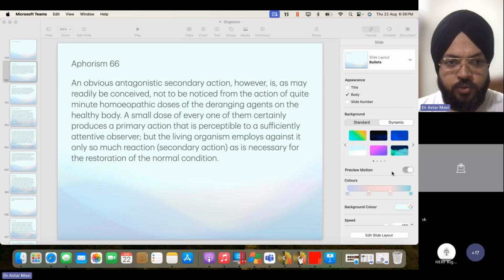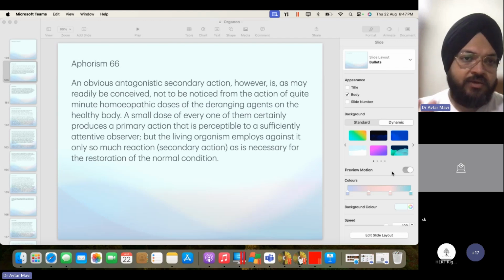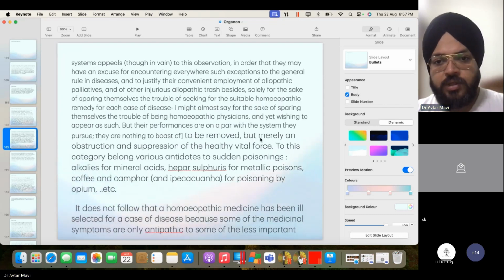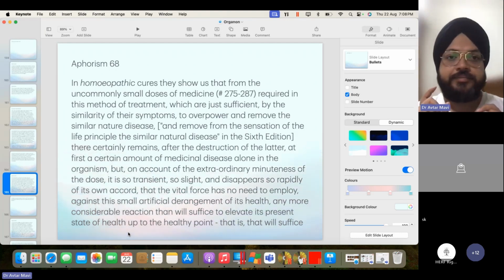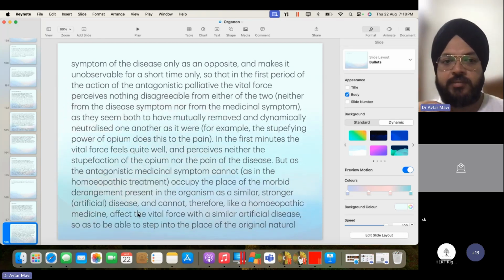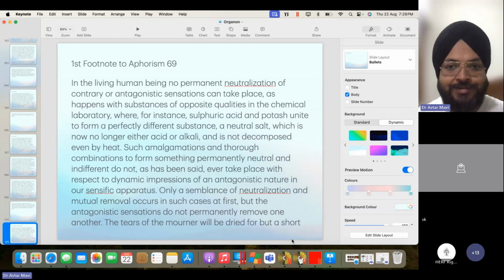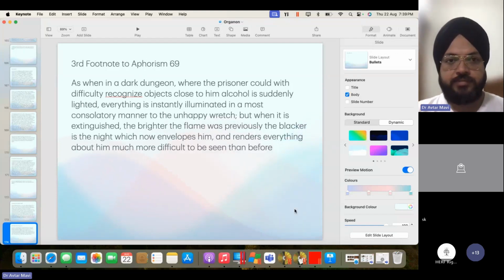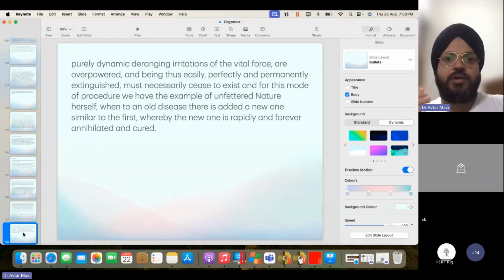Aphorism 66 - 70 (Watch at 1.25x for a better experience)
15th  lecture of Organon of medicine by Dr Avtar Singh Mavi
Lectures are conducted every week on Wednesday.
Listen at 1.25X for an better experience
Turn on the notifications for future updates.